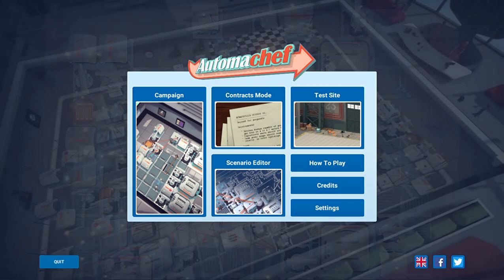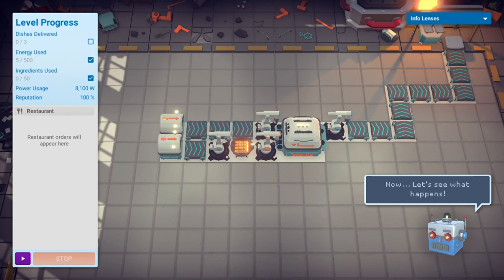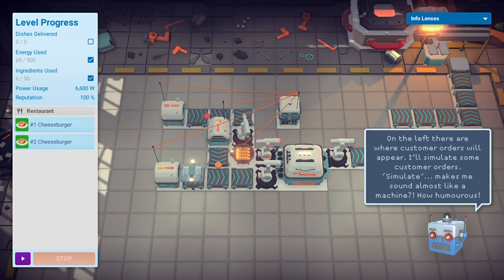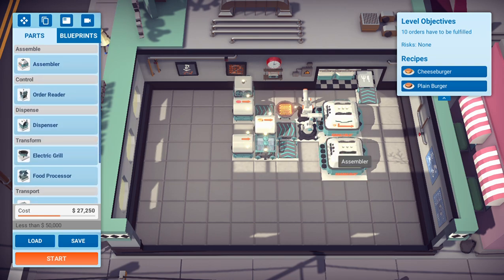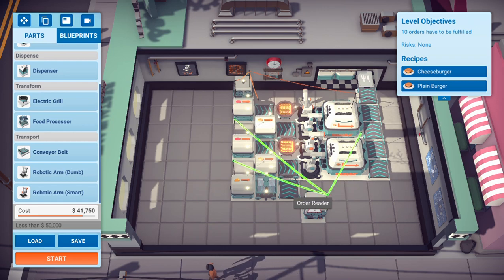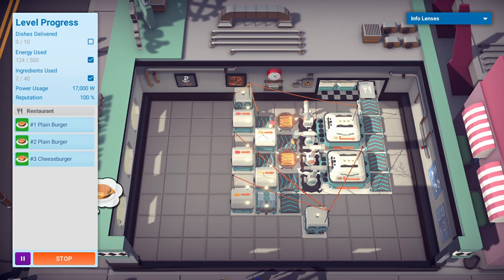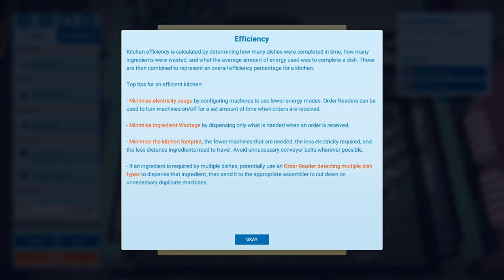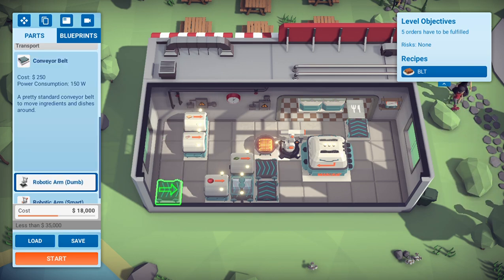Checking my Library - Automachef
"Welcome to Automachef, a resource management puzzler where you design kitches, program machinery and watch your genius come to life! It's time to enfineer tomorrow's kitchen, today." - Game description
You work for a robot (I mean human wink) to build a food empire as a way to take over the world (I mean bring joy to all wink I'm loving it!)
The goal is to keep with customer needs while staying in budget both in spending and use of electricity. Automachef was developed by Rhombico Games and published by Team 17 Digital Limited.